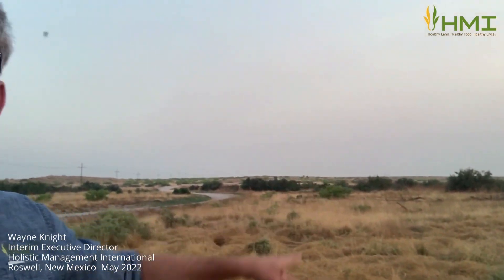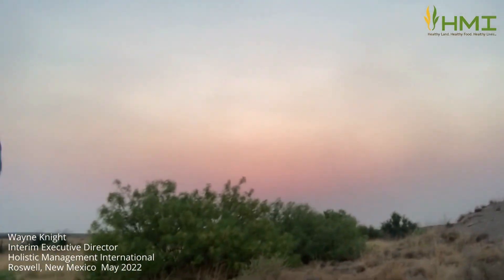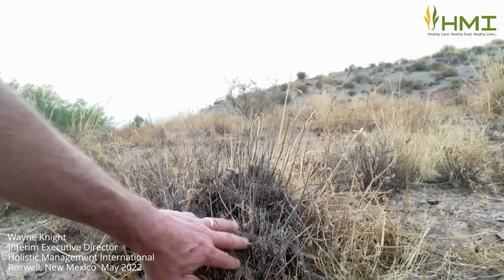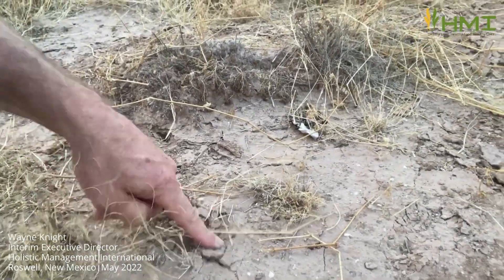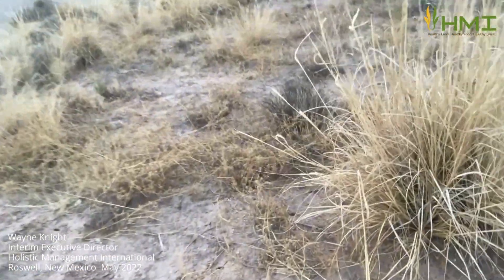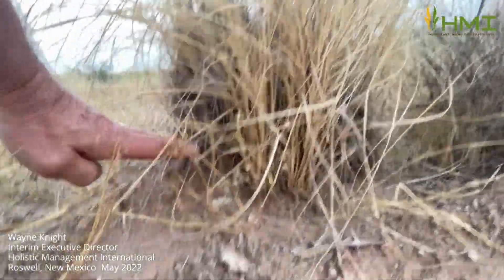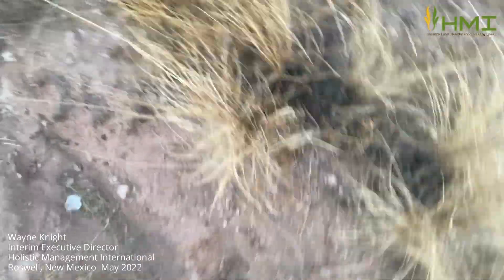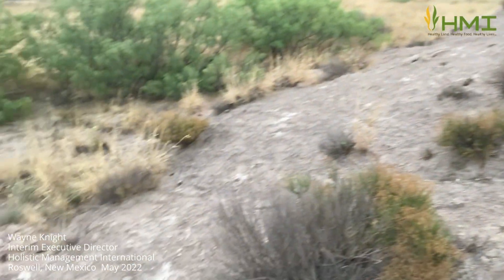Why We Need Animals on the Land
Holistic Management International's Wayne Knight shows us signs of land in need of planned grazing in Roswell, New Mexico.
Subject to Copyright.